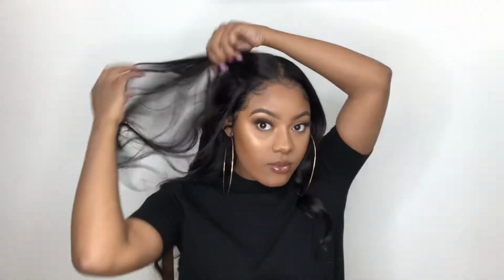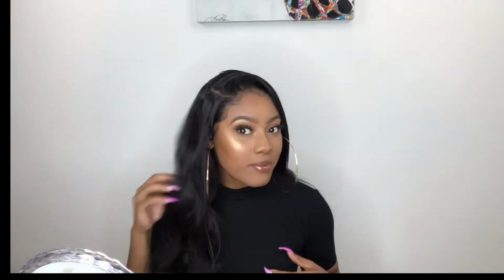HOW TO: 6 FRONTAL HAIRSTYLES IN 6 MINUTES ft LacedbyLayy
WHAT FRONTAL SIS?!

Welcome back to to the channel guys! Today i’m showing you guys exactly how versatile a frontal can be with 6 of my favorite hairstyles!

The hair im wearing is from LacedbyLayy ! I’ll leave all the links to her site below!

For the exact specs on what hair i’m wearing click the link below for my initial review!